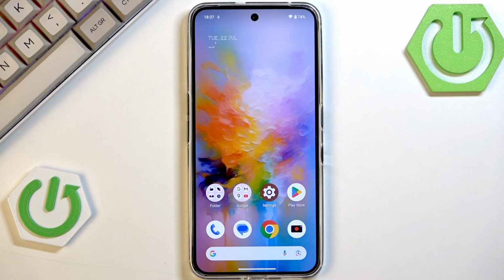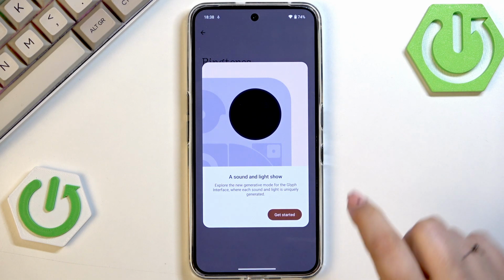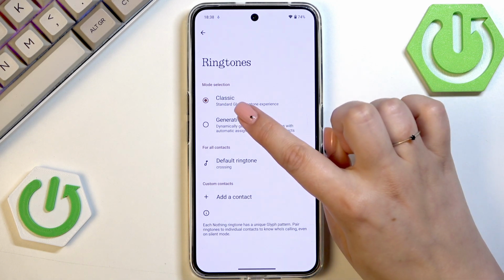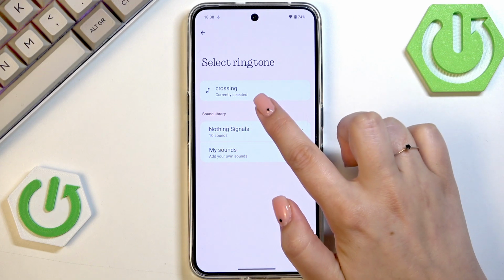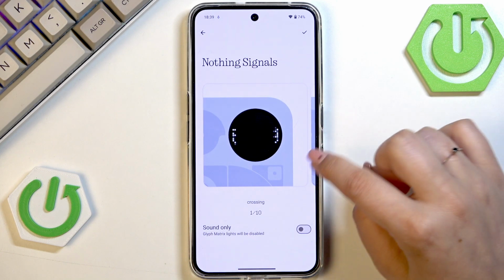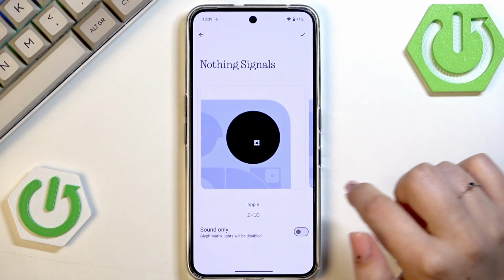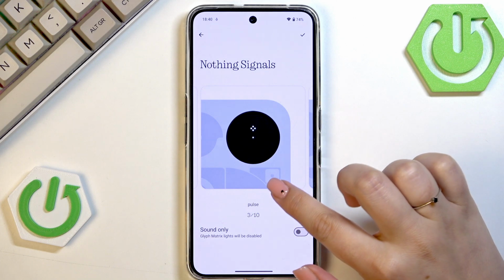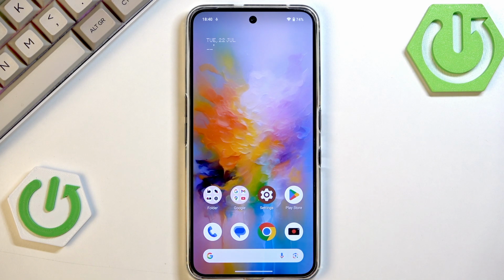NOTHING Phone (3) – How to Change Ringtone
If you want to personalize your NOTHING Phone (3) and make it stand out, changing the ringtone is a great way to start. In this video, you’ll learn step-by-step how to change the ringtone on your NOTHING Phone (3), including how to access the sound and vibration settings, choose between classic and generative ringtones, and select from pre-installed sounds or your own custom audio files. We’ll also show you how to preview ringtones and set your favorite as the default for incoming calls. Whether you prefer a unique sound or want to assign different ringtones to contacts, this guide will help you easily update your NOTHING Phone (3) ringtone for a more personalized experience.

How to change ringtone on NOTHING Phone (3)?
How to use custom audio files as ringtone on NOTHING Phone (3)?
Where are ringtone settings on NOTHING Phone (3)?

0:00 Introduction
0:07 Open Settings on NOTHING Phone (3)
0:15 Go to Sound & Vibration
0:22 Select Phone Ringtone
0:30 Choose Classic or Generative Ringtone
0:45 Browse and Preview Ringtones
1:10 Set a Custom or Pre-installed Ringtone
1:30 Confirm and Save Ringtone Selection